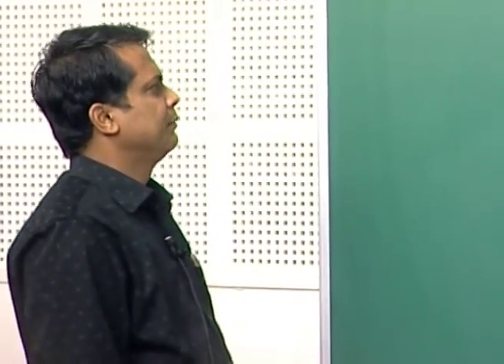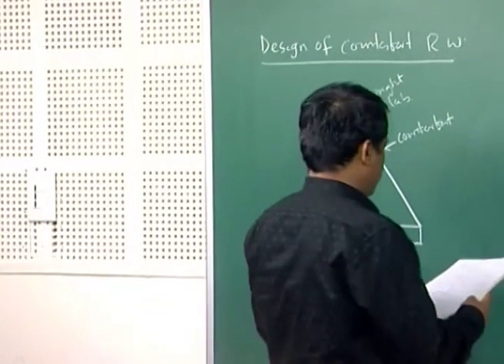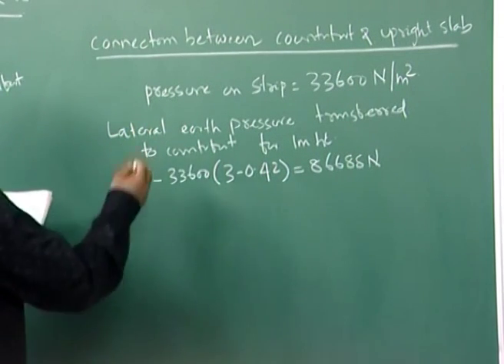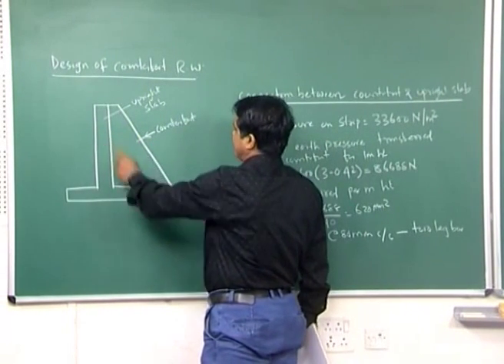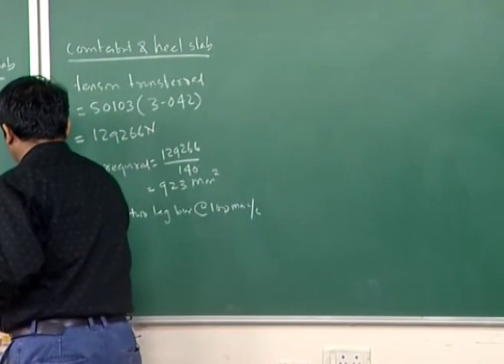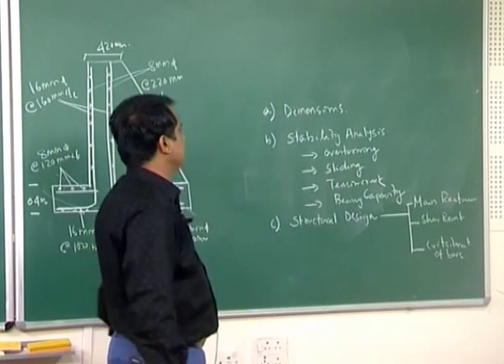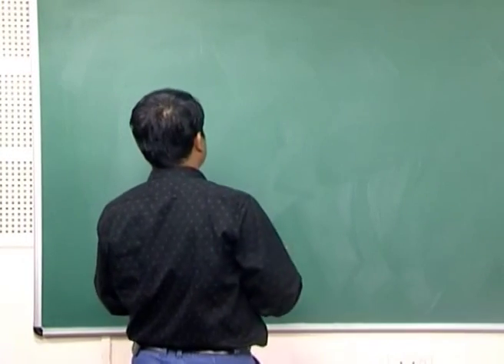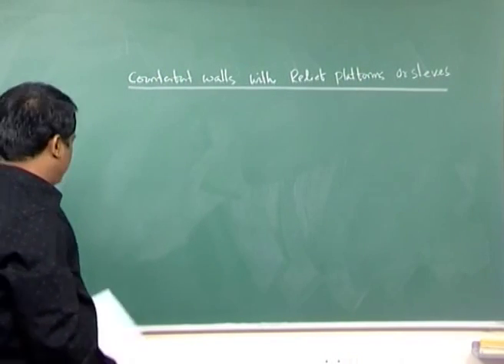Mod-01 Lec-22 Application of Soil Mechanics